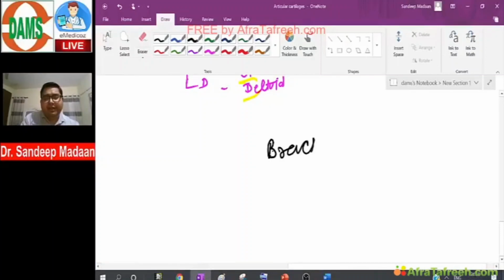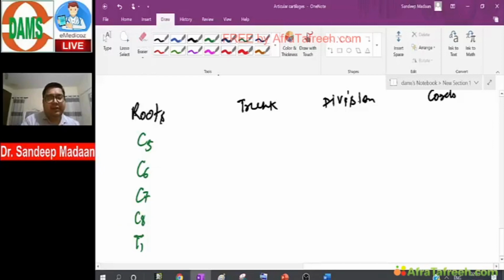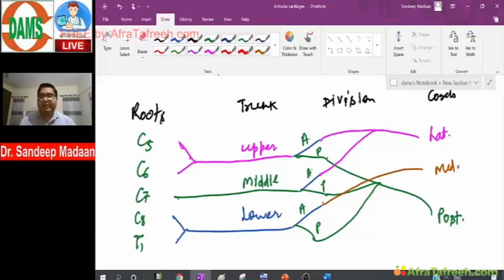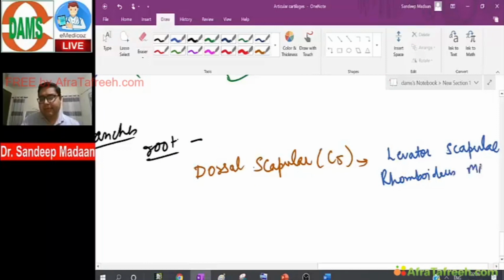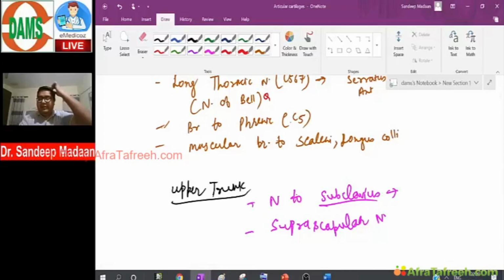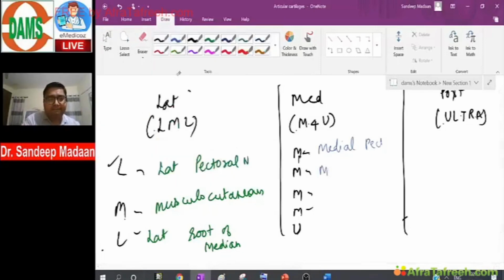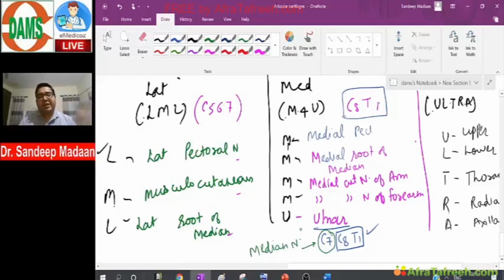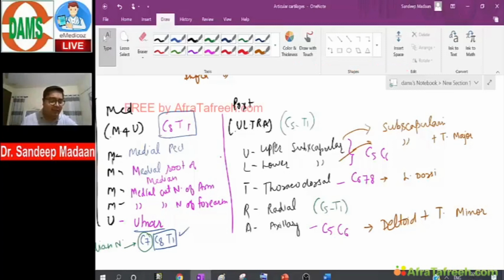Brachial plexus anatomy | Dams Online class | Dr. Sandeep Madan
Welcome to Dams medical online class! In this lecture, we will be discussing the Brachial plexus, a complex network of nerves in the shoulder region. Whether you're a medical student or simply interested in learning about the human body, this video will provide you with valuable knowledge. Join our medical class and enhance your understanding of this topic.
Dams Question Bank
Question Practice book. : Take a look at this First Aid For The USMLE Step 1 2023, Thirty Third Edition Paperback – Import, 7 March 2023 on Flipkart